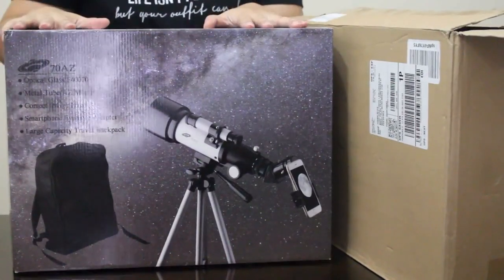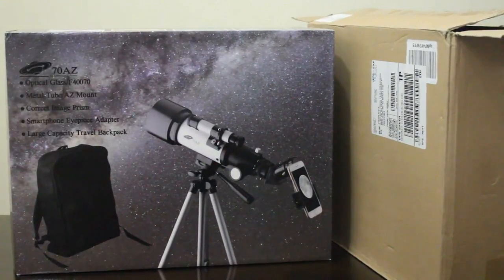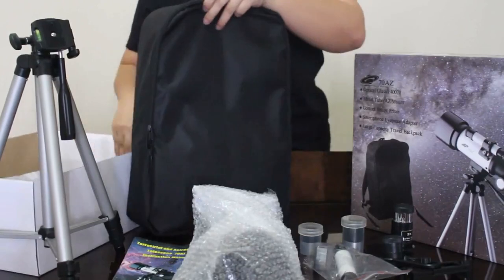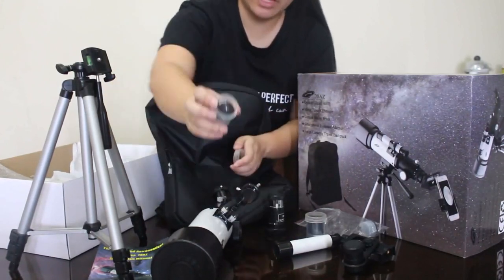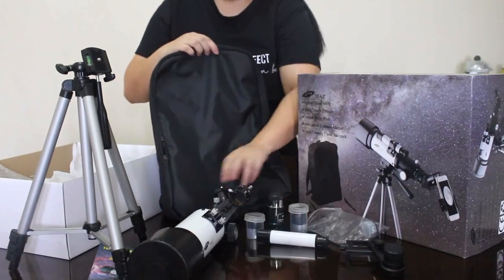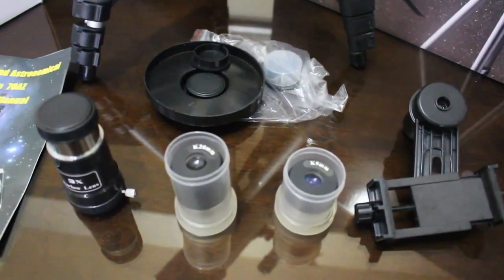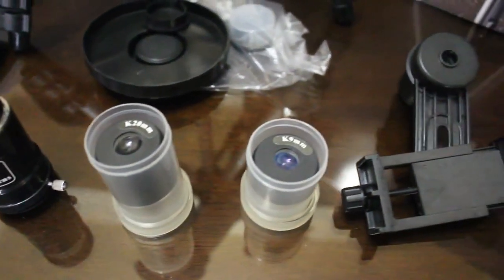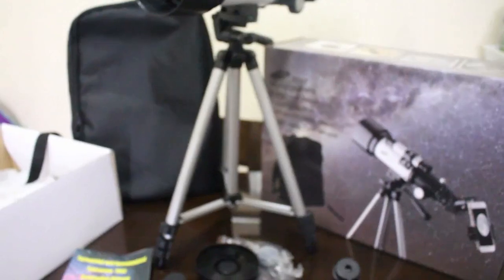Gskyer Telescope, 70mm Aperture 400mm AZ Mount Astronomical Refracting Telescope review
Gskyer Telescope, 70mm Aperture 400mm AZ Mount Astronomical Refracting Telescope
Quality Optics: 400mm(f/5.7) focal length and 70mm aperture, fully coated optics glass lens with high transmission coatings creates stunning images and protects your eyes. A perfect telescope for astronomers to explore stars and the moon.
Magnification: Come with two replaceable eyepieces and one 3x Barlow lens.3x Barlow lens trebles the magnifying power of each eyepiece. 5x24 finderscope with mounting bracket and cross-hair lines inside make locating objects easily.
Wireless Remote: Free includes one smartphone adapter and one Wireless camera remote to explore the nature of the world easily through the screen and take amazing celestial images.
- Metal and plastic build, good quality but isn't super heavy
- 400mm is decent to see the moon, checking out stars is more tricky
- Come with 3 eyepieces, my favorite is 25mm size as it's easier for me to see in it
- Tripod get about 4.5' high, it's annoying to have to bend over to look into the eyepiece, I wish they gave better eye barrow attachments
Overall it works pretty well and quickly folds up into smaller sizes for transport. If they give a better eyepiece for 90 degrees viewing it would be great. A hard carrying case would be nice also as this is small and portable to carry